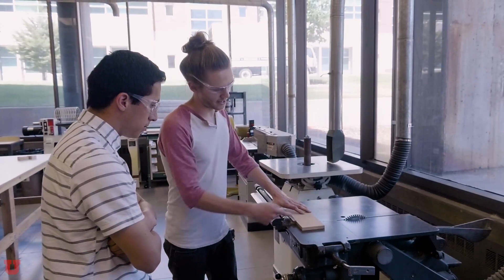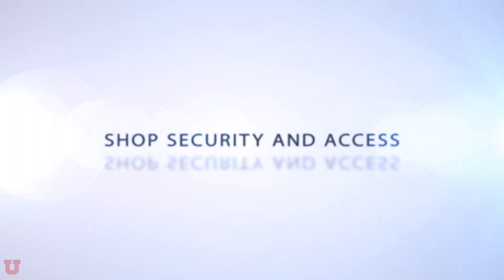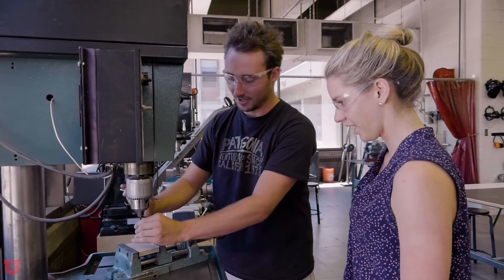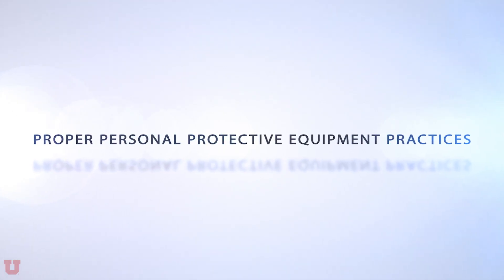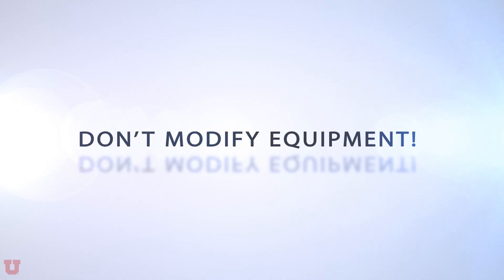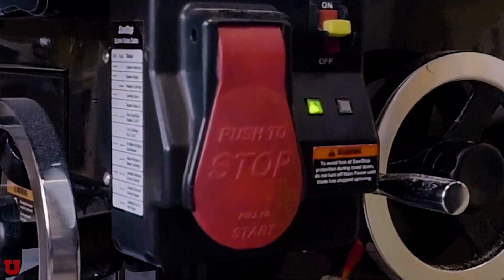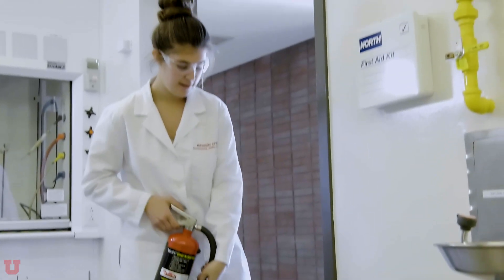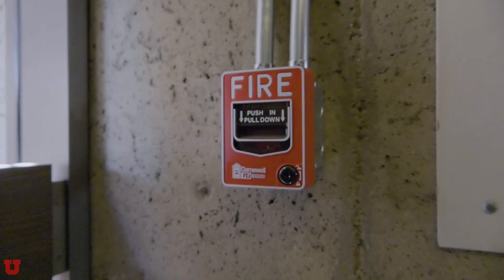University of Utah Mechanical Engineering Shop Safety Orientation 2016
This is a general introduction to machine shop safety. Specific training is required before access to Mechanical Engineering machine shops. Training will be provided through modules held periodically throughout the year. The student’s level of training will be indicated on a Machine Shop Badge provided by the Department at the completion of training. Your badge must be displayed at all times when in the Machine Shop. Remember, no task is so important that it cannot be done safely.

The University of Utah Department of Mechanical Engineering encourages and supports all programs which promote the safety, good health, and well-being of our faculty, staff, students, participants in University sponsored programs, and visitors.

for more information.